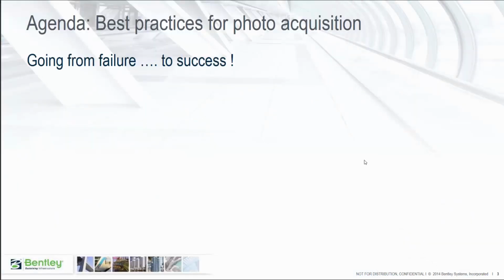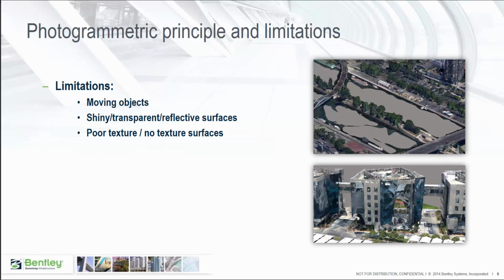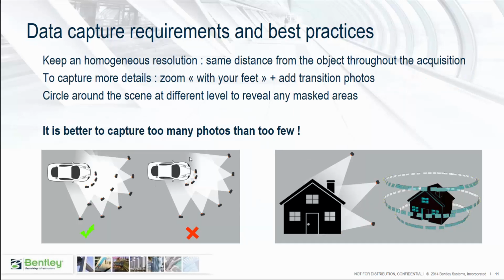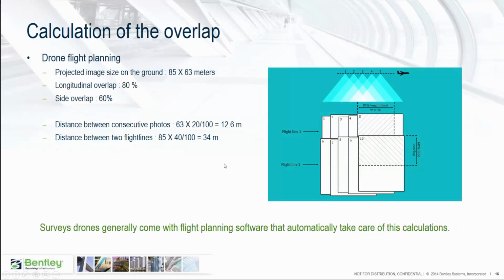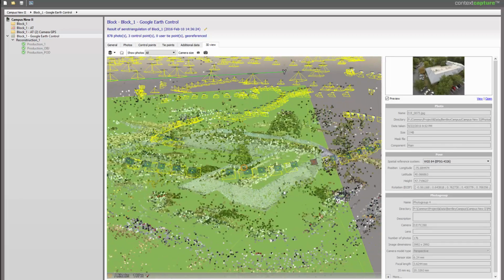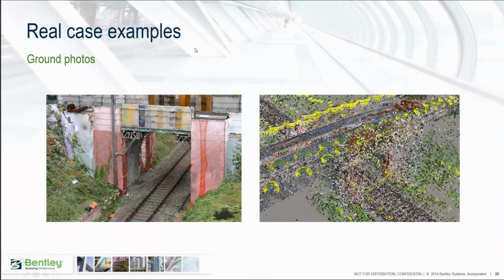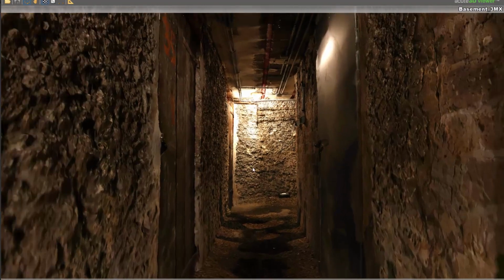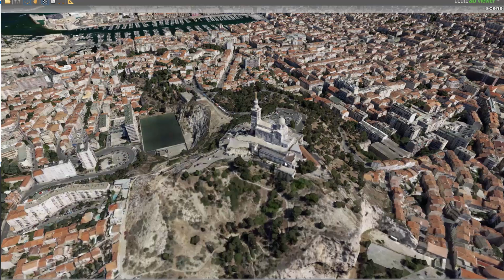Tech Talk: Best Practices for Photo Acquisition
Look at this webinar to learn the best practices for photo acquisition to be used in ContextCapture.